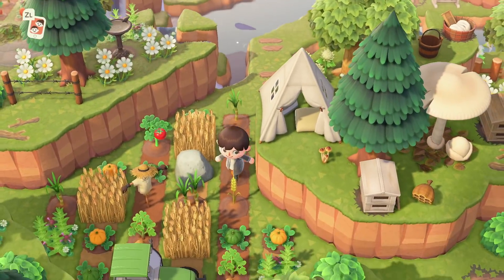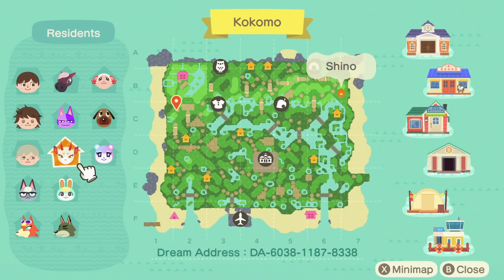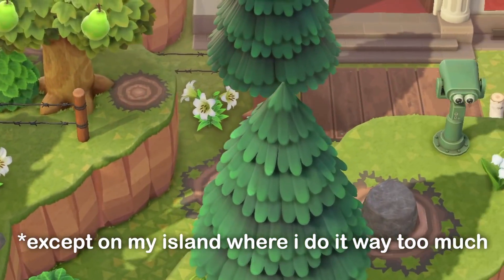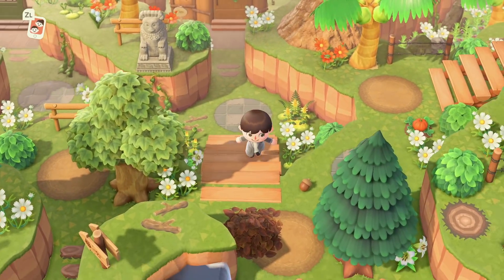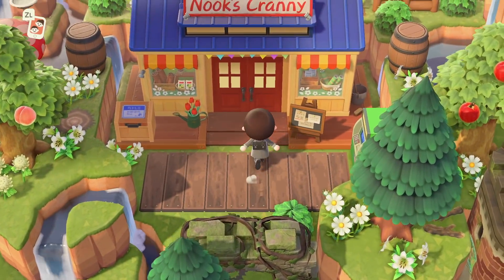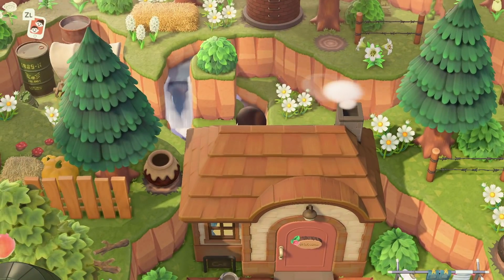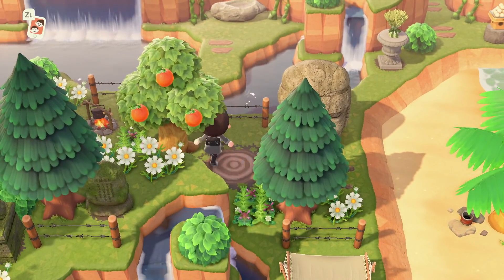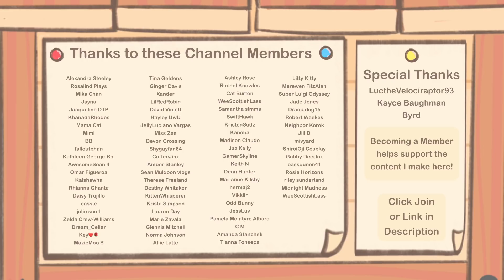Touring My Island 2 YEARS ON! - Animal Crossing New Horizons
It's the 2nd Anniversary of Animal Crossing: New Horizons, so we take a tour of my island Kokomo, 2 years after I created it. How much has it changed since the start? What new is there to see? What theme have I gone for? All of these questions and much more will be answered in this ACNH Island Tour!

► Visit Kokomo
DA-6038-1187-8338